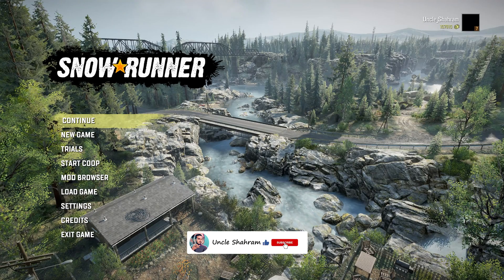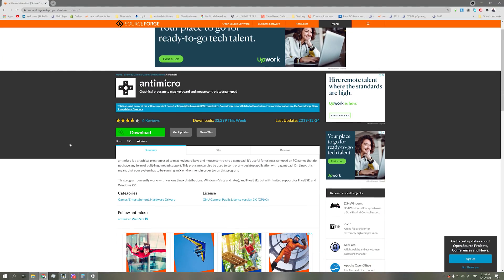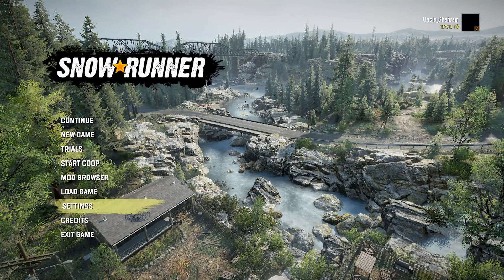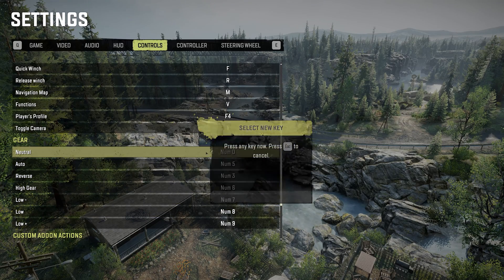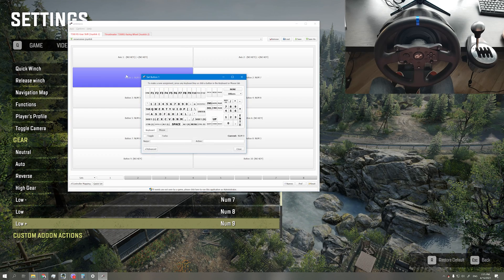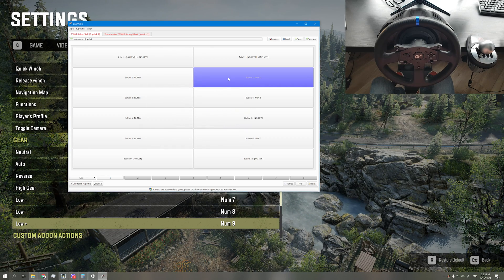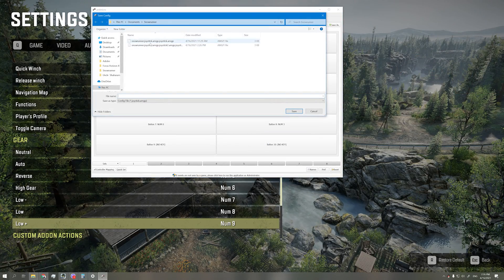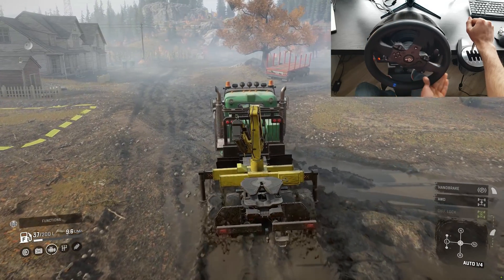How to Setup Shifter for SnowRunner Thrustmaster & Logitech Shifter Setup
In this video I show you how to connect and setup your Logitech or Thrustmaster shifter to work in SnowRunner.

My Setup and Spec:
Steering Wheel: Thrustmaster T300 RS GT
Shifter: Thrustmaster TH8A
Game: Forza Horizon 4

PC:
CPU: Core i7-8700K
GPU: GeForce RTX 3090 Asus TUF Gaming
RAM: 24Gb DDR4
Monitor: 28" Acer Nitro